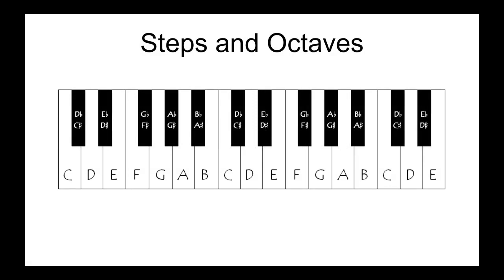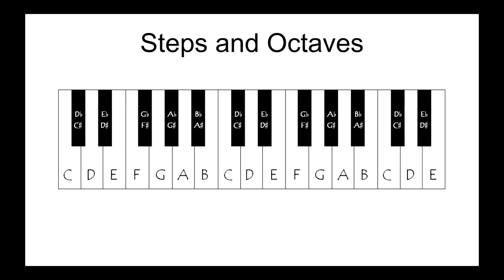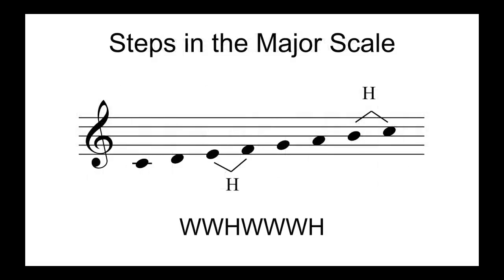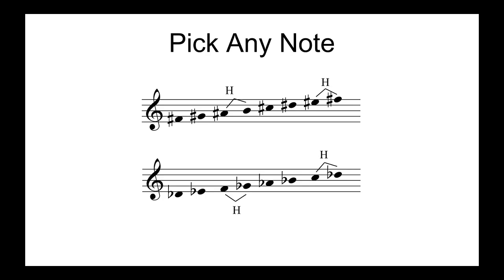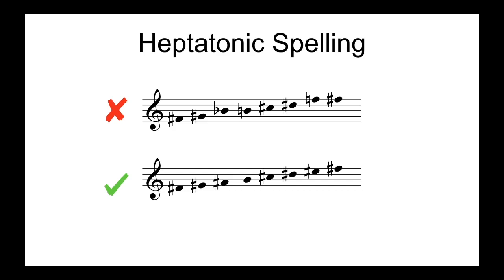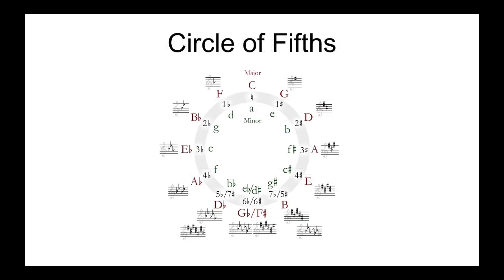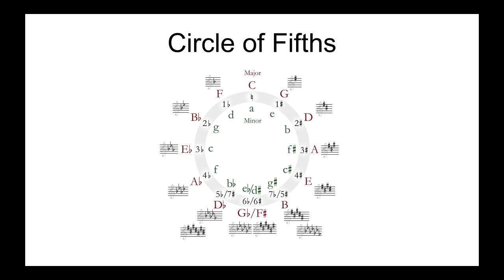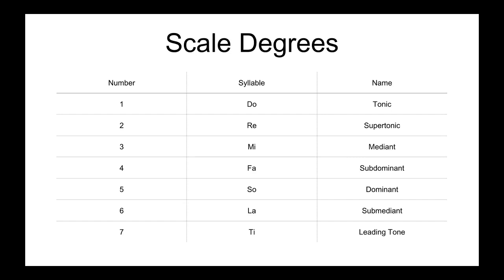Music Theory - The Major Scale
The major scale is a central component to western music. This video goes over what octaves and steps are and how to use that knowledge to build any major scale. I also go over enharmonics and how to properly spell any heptatonic scale. In addition to that I go over key signatures and how to use the circle of fifths to find the key signature of any major scale.